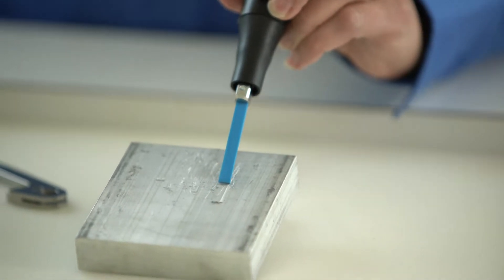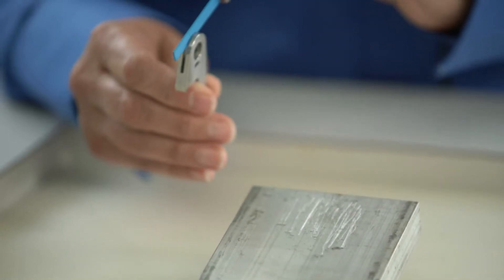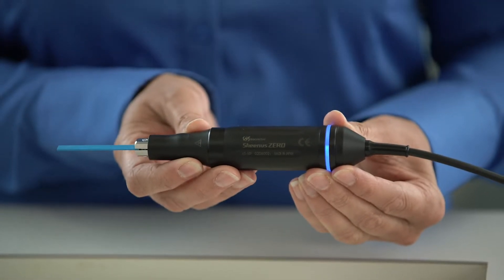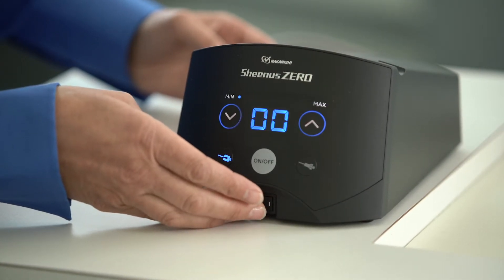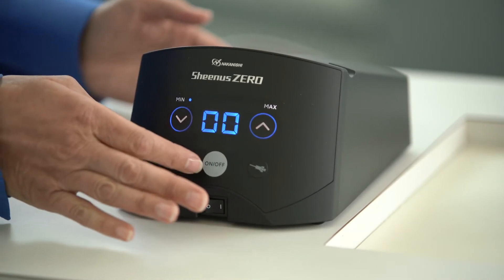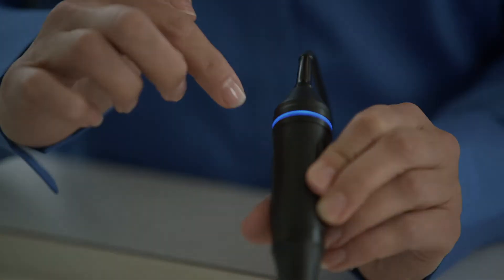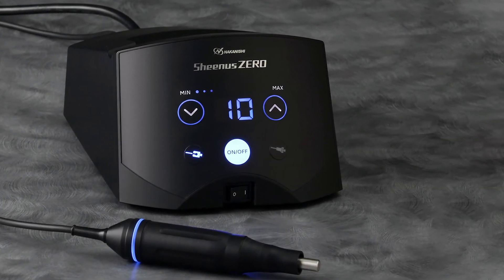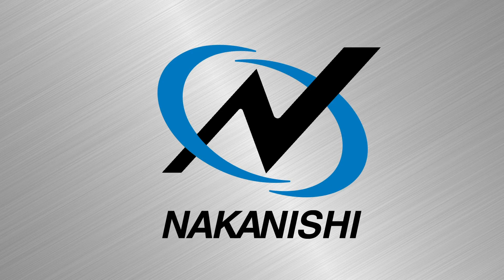Nakanishi Sheenus ZERO Ultrasonic Polisher by NSK America Corporation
The Sheenus ZERO can be used for grinding, polishing and mirror finishing on a wide range of materials from aluminum dies to cemented carbide dies. It is also perfect for plastic molds, press, casting, forging, trimming and header dies. This tool quickly removes hard layers of EDM deposits and polishes difficult areas such as complex corners and ribs. Capabilities include bur removal, grinding and polishing of precision molds, dies electronic and ceramic components.